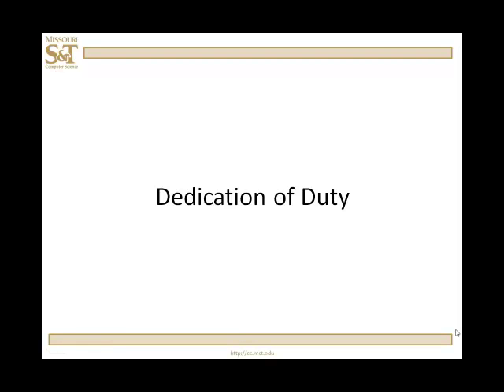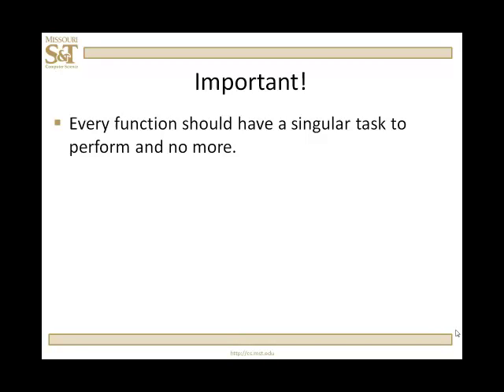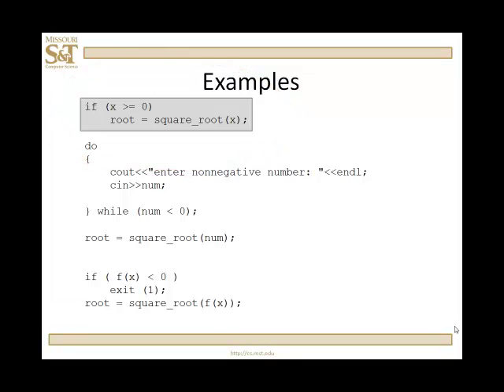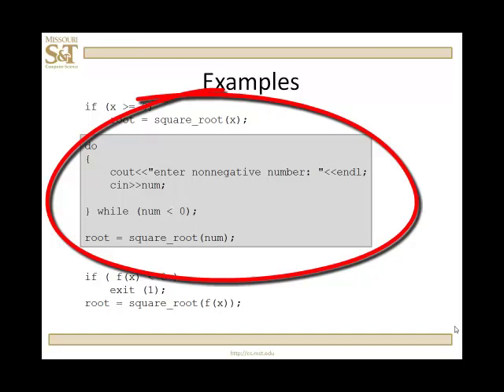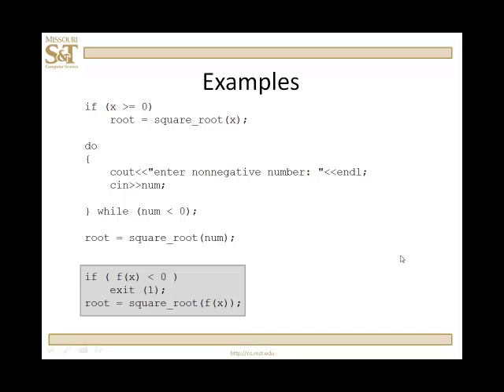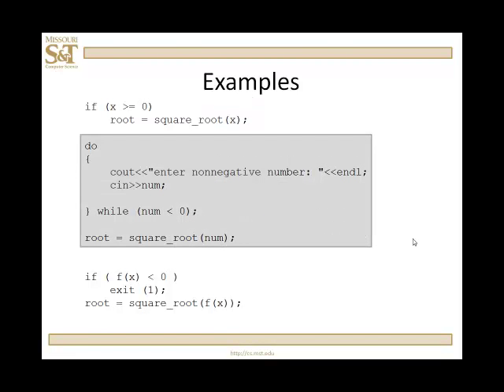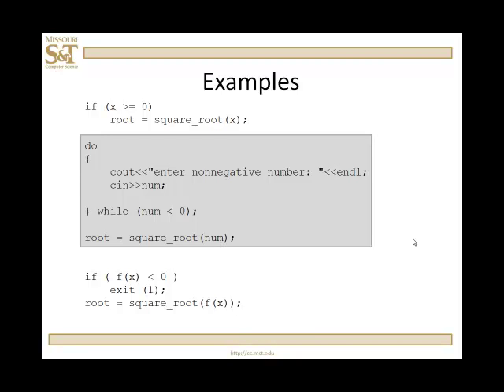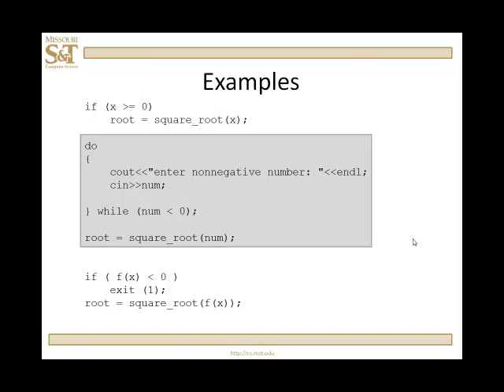C++ Lesson 8.3 - Dedication of Duty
Remphasize understanding of the rule and purpose of functions.